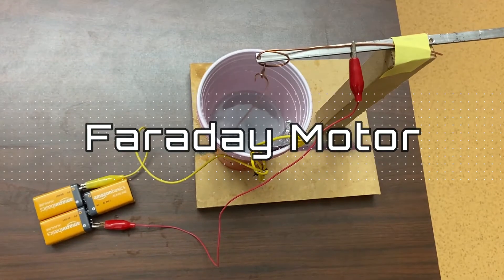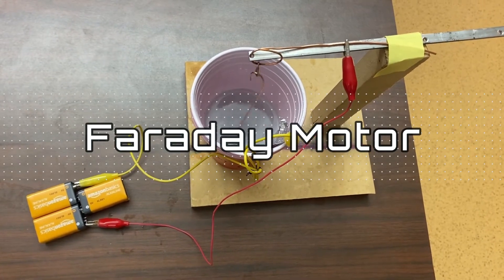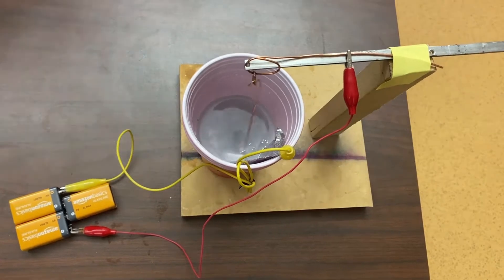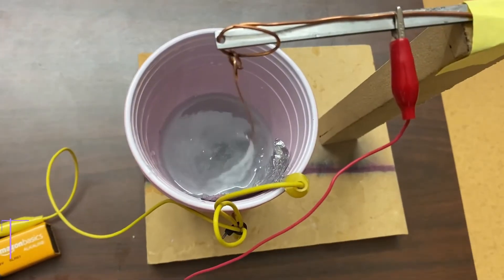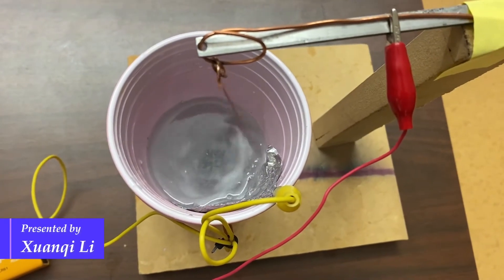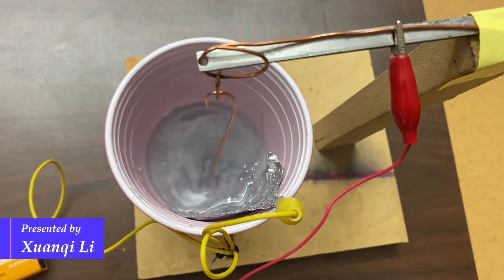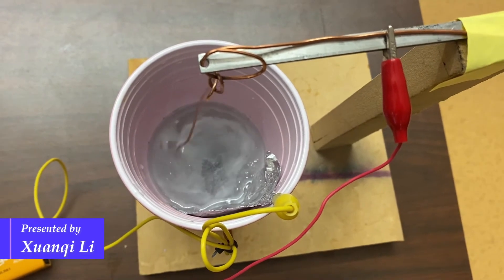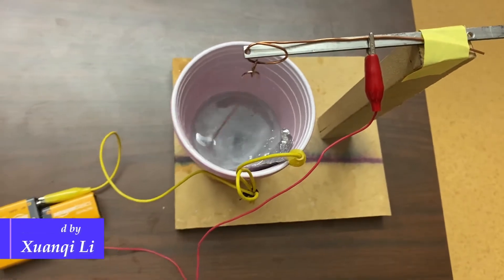Faraday Motor - Aj DEEP Group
Presented by Xuanqi Li